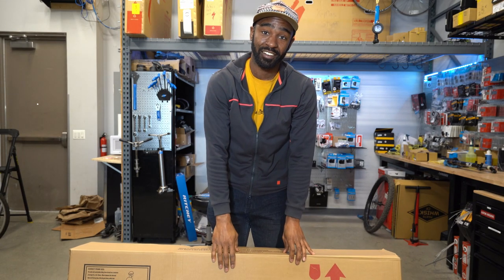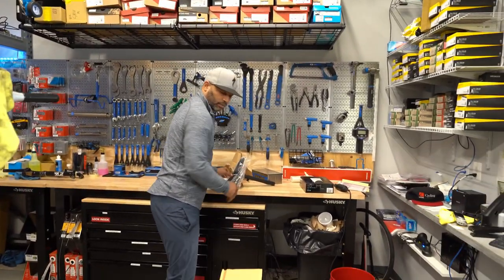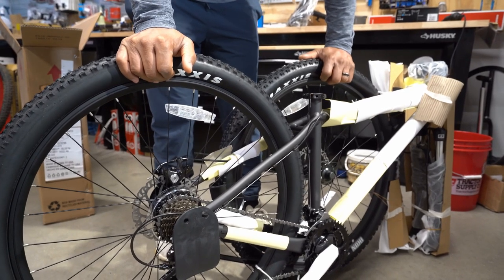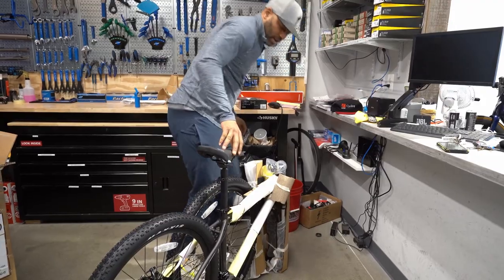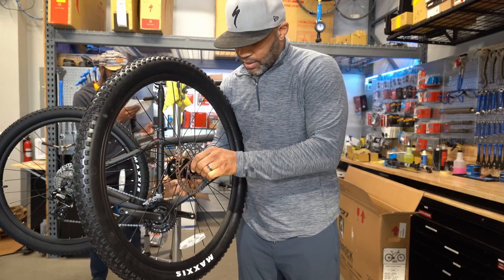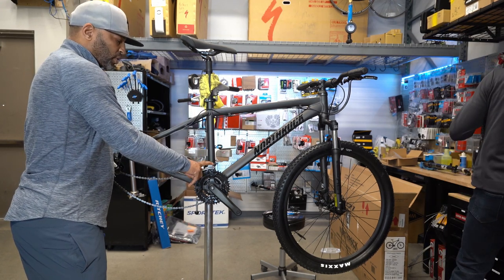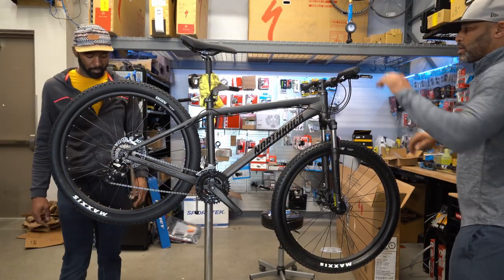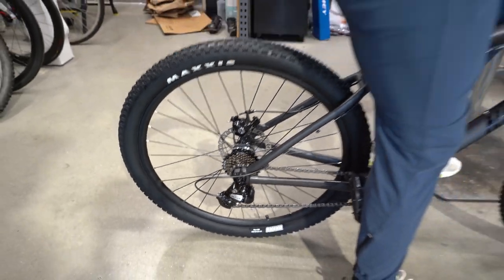Costco Bike - Part 1 - The Build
**Audio gets a little wonky early on. Sorry about that, it clears up later.**

We recently decided to explore alternatives to entry-level mountain bikes. This one popped up at Costco recently for $350. Being a bit less than entry-level shop bikes that we simply can't get right now (Thanks Rona), we decided to see if it was a viable alternative.

We talk about some of the initial differences out of the box and talk about things we had to do to make this bike solid before the first ride.